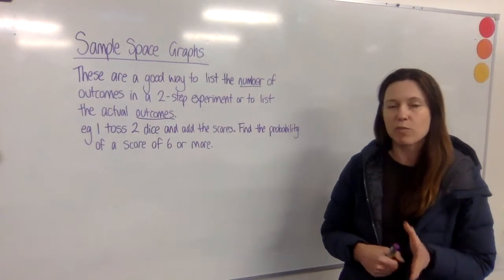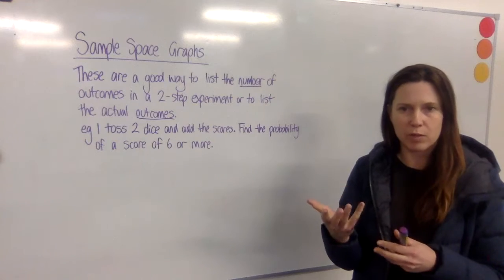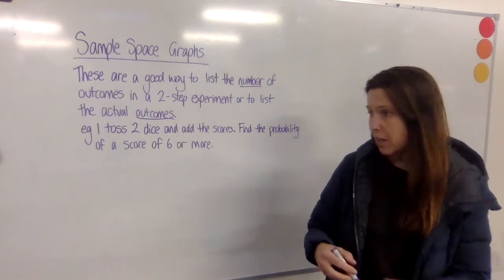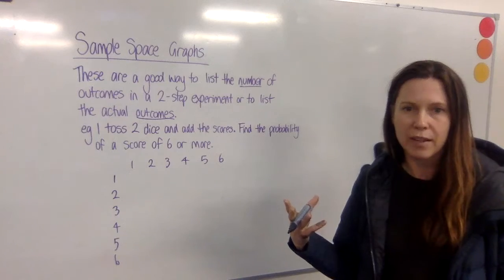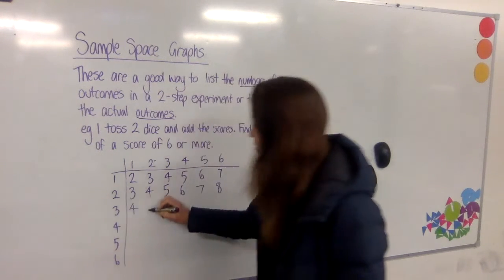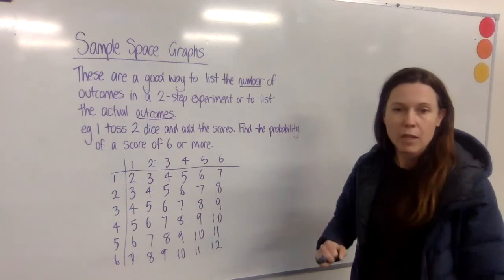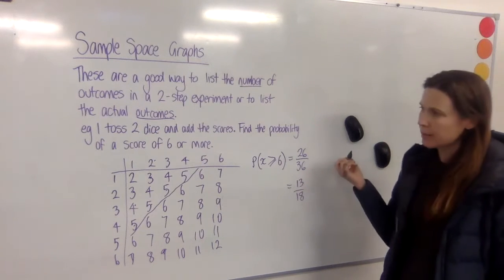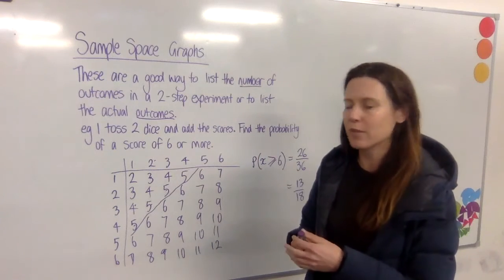Sample Space Graphs